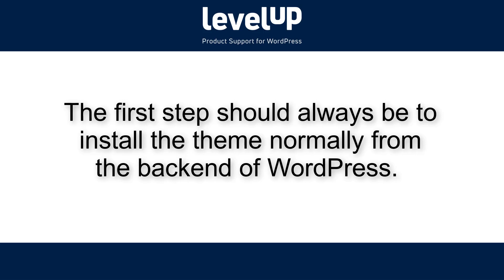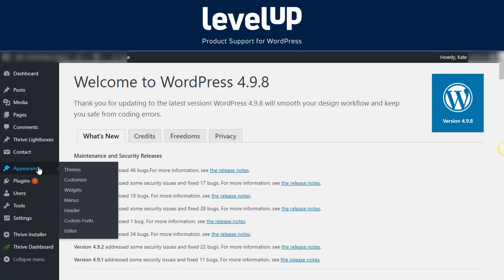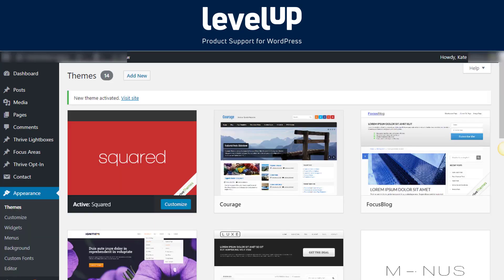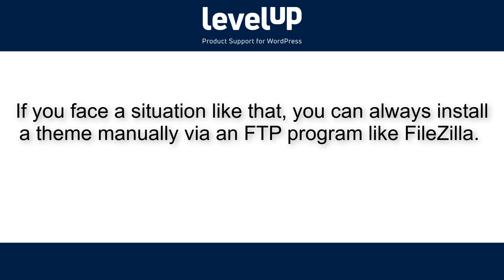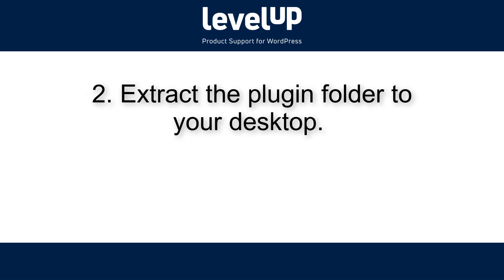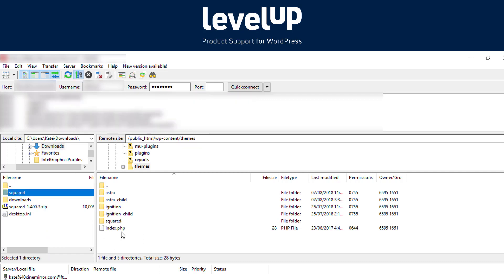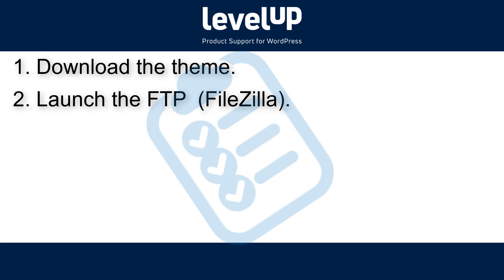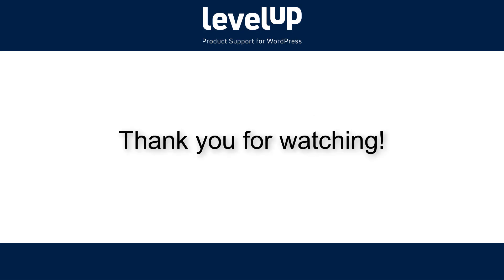How to Upload a WordPress Theme Manually Using FTP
Here's how to upload a WordPress theme manually via FTP.

Welcome to the Level Up: WordPress How To's.

In this video tutorial, we show you how to install a premium theme using its installer or zip file from both (1) within your site's WordPress Dashboard - Appearance - Themes - Add New (the default way), and (2) via FTP using an FTP program such as FileZilla (a free FTP program).

We are Level Up - Product Support for WordPress.